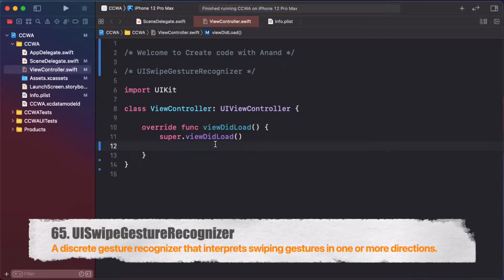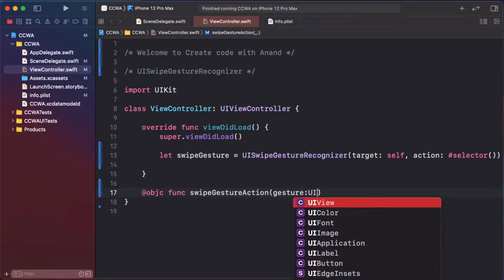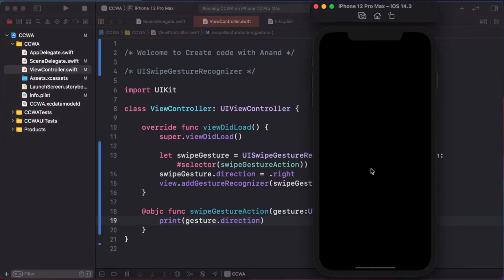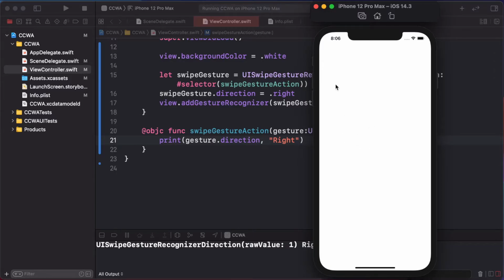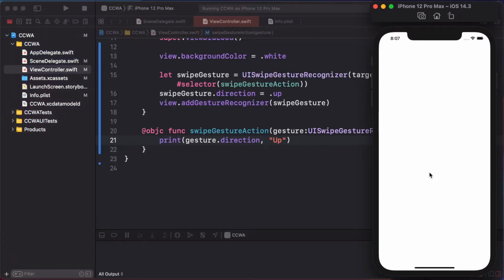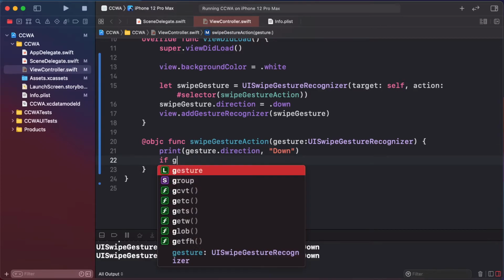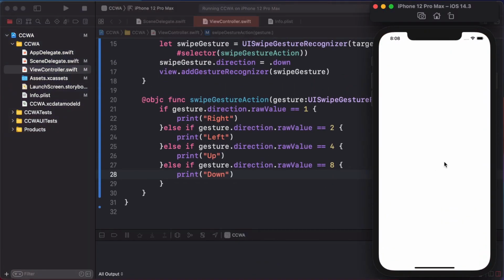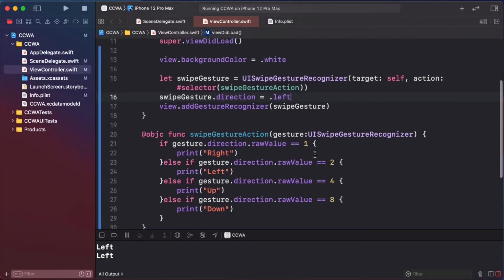65. UISwipeGestureRecognizer in Swift - Learn Swift For Beginners